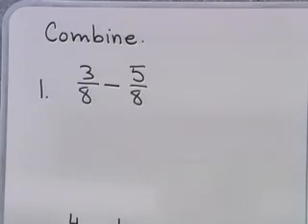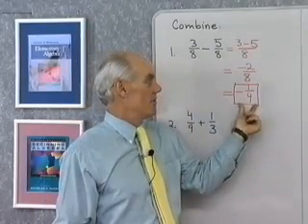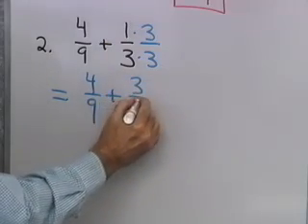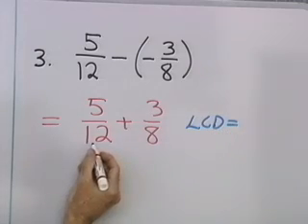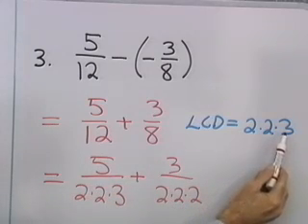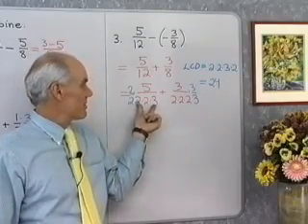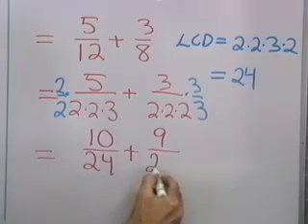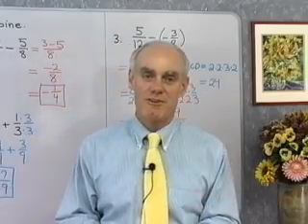Adding and Subtracting Fractions with Negative Numbers | Algebra Mini Lecture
Adding and subtracting fractions when negative numbers are involved. With a common denominator, combine the numerators and watch the sign. With different denominators, find the LCD by factoring each denominator into primes. And when you subtract a negative fraction, change it to adding the positive. Three worked examples.

⏱ Chapters
0:00 Example 1: 3/8 − 5/8
0:54 Example 2: 4/9 + 1/3
1:48 Example 3: 5/12 − (−3/8)